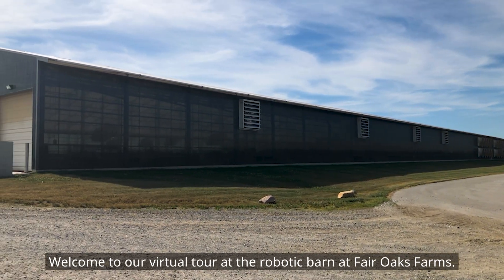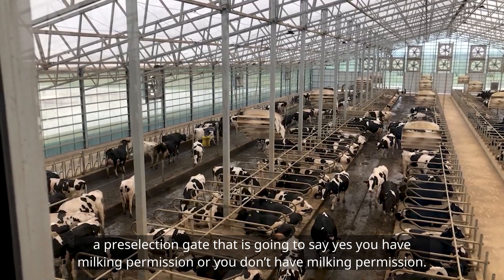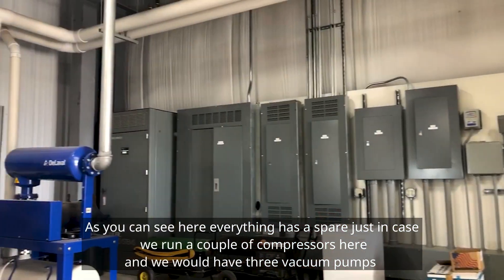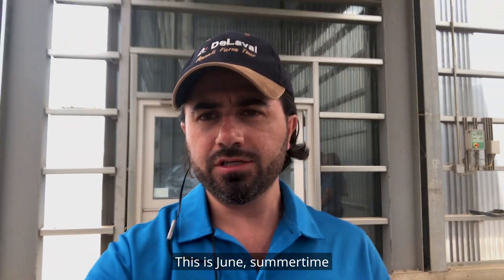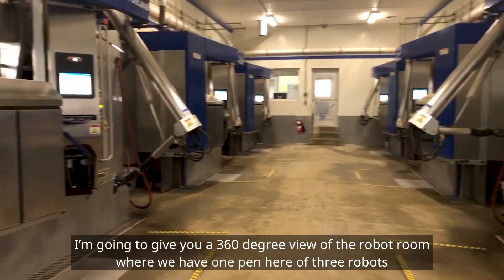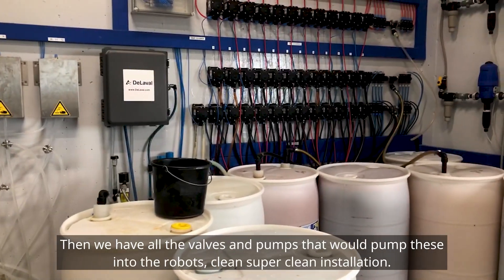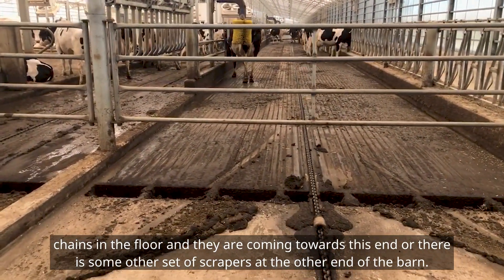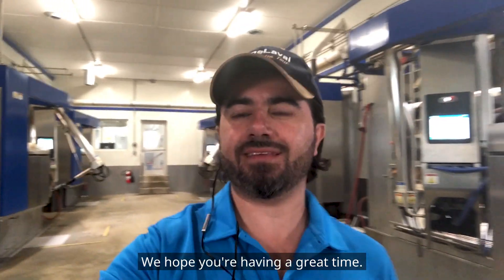Fair Oaks Farms | DeLaval Robotics Virtual Tour